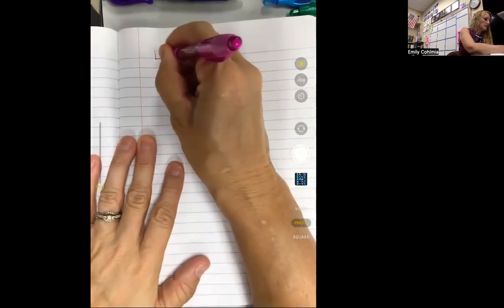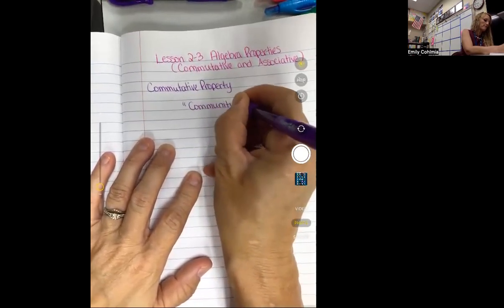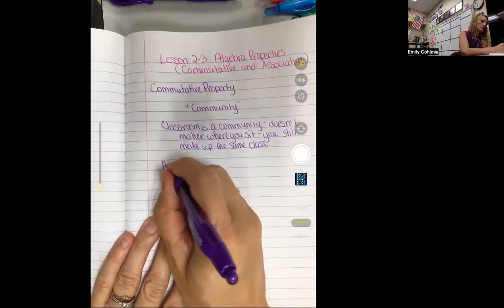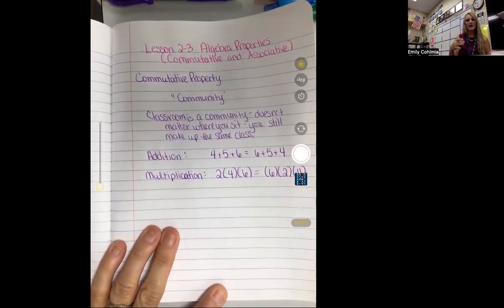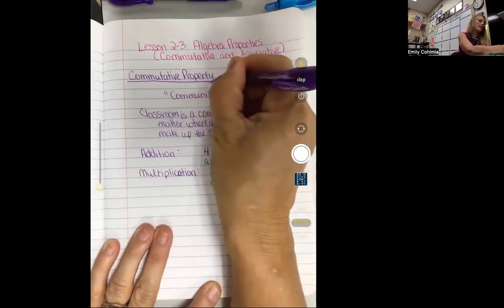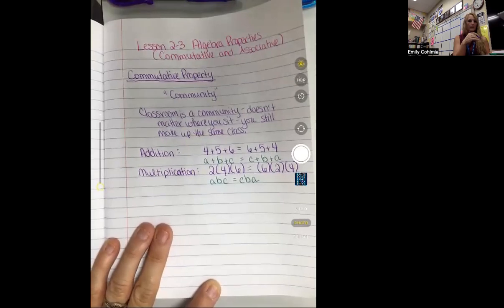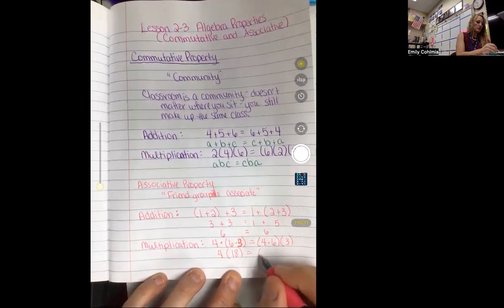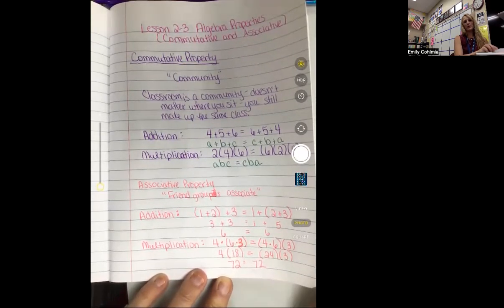PreAlg Lesson 2-3 Associative and Commutative Properties